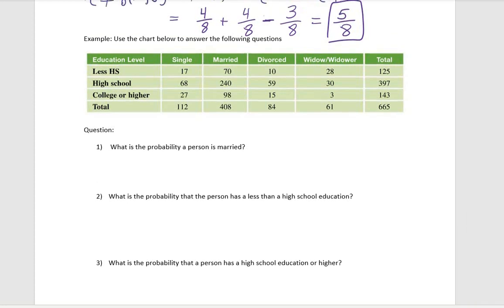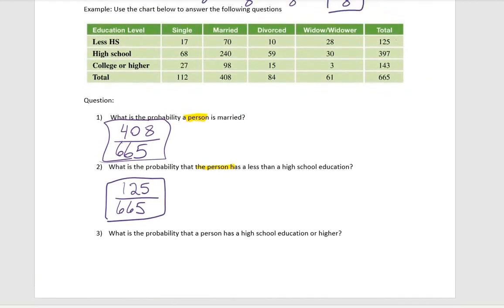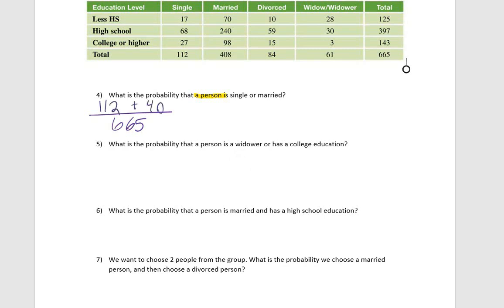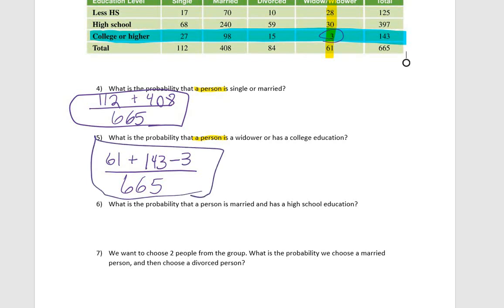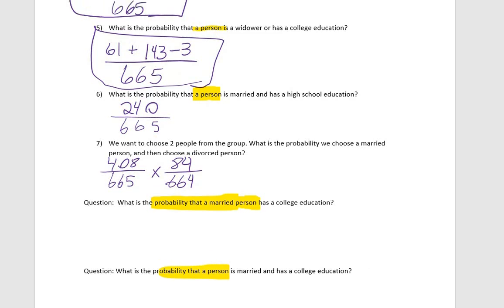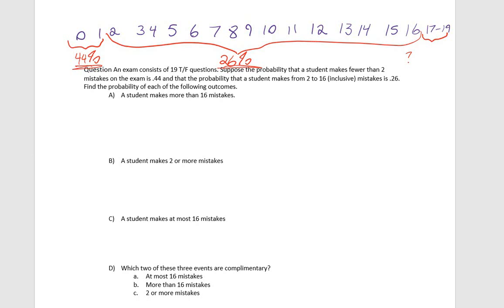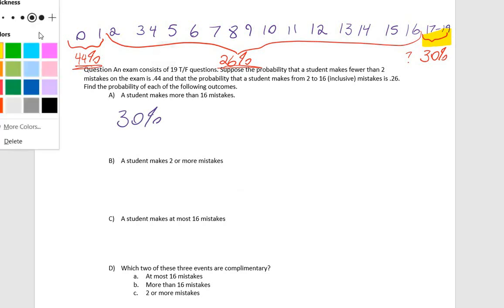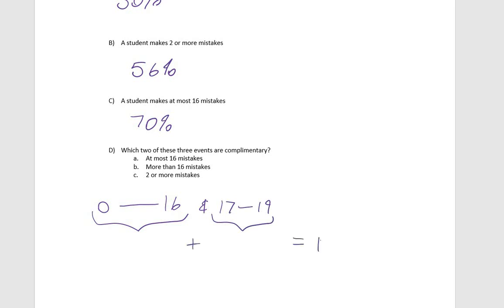Module 3 Example 3.3